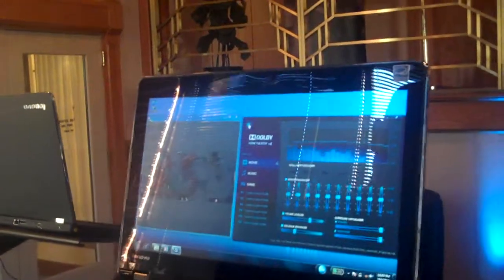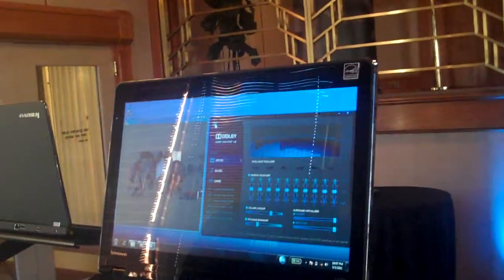Dolby Home Theater 4